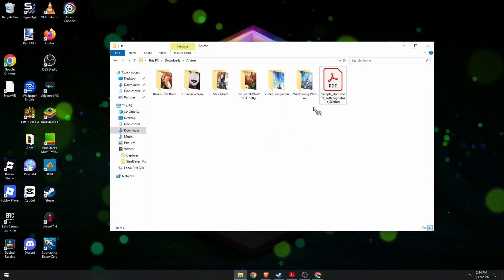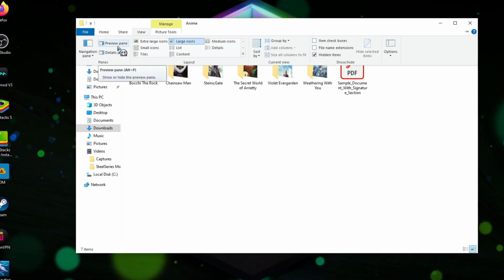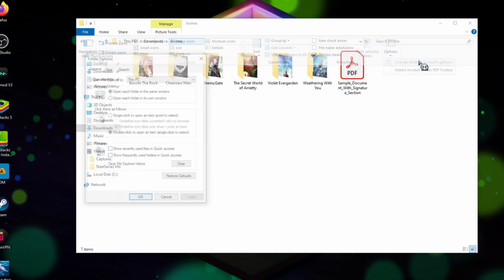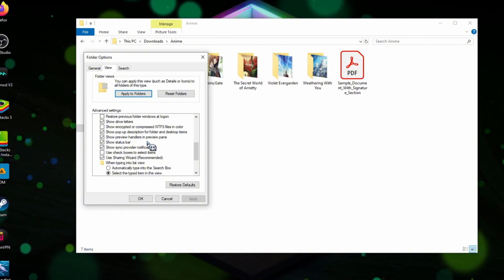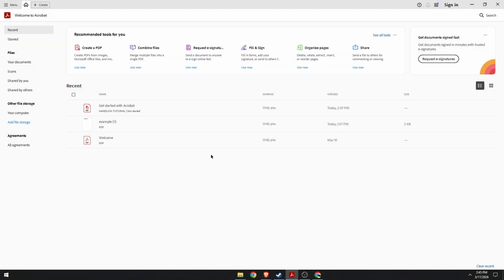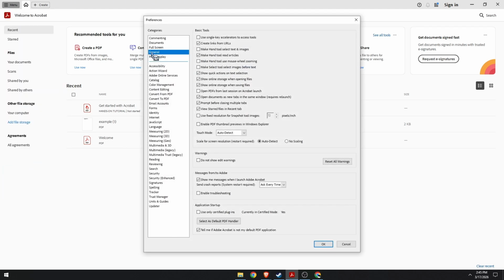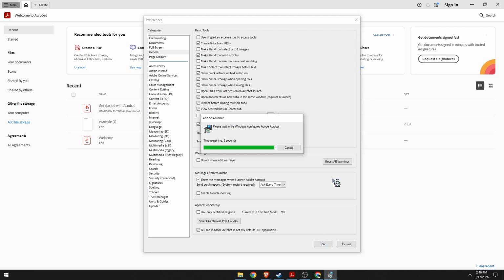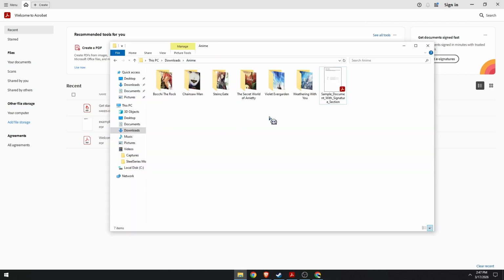How to Fix PDF Preview Pane Not Working in Windows 11 in 2026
How to Fix PDF Preview Not Showing in Windows 11 in 2026

If the PDF preview pane is not working in Windows 11, it can make it difficult to quickly view documents in File Explorer without opening them. Instead of seeing a preview, users may encounter a blank pane, an error message, or no preview option at all. This issue can be caused by system settings, preview handler problems, file associations, or conflicts with PDF reader software.

In this video, we explore common reasons why the PDF preview pane may stop working in Windows 11 and what users should know about resolving the issue. Settings related to File Explorer, default apps, and installed PDF software can all affect how previews are displayed.

Understanding how Windows 11 handles file previews can help users maintain a more efficient workflow when managing documents. Preview features are especially useful for quickly checking files without opening them individually.

Whether you rely on File Explorer for document management or frequently work with PDF files, this video provides helpful insights into the causes of preview issues and what you should know to restore PDF preview functionality in Windows 11.